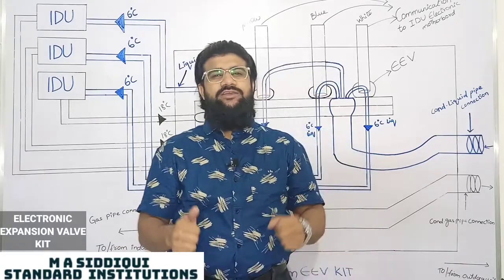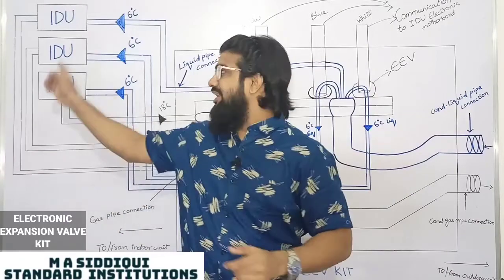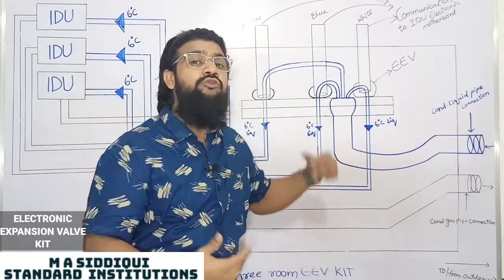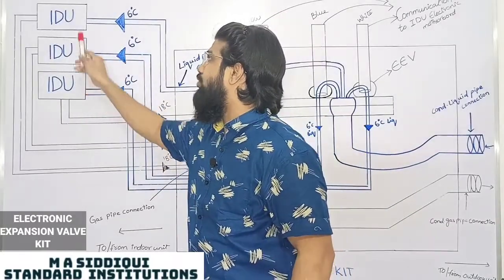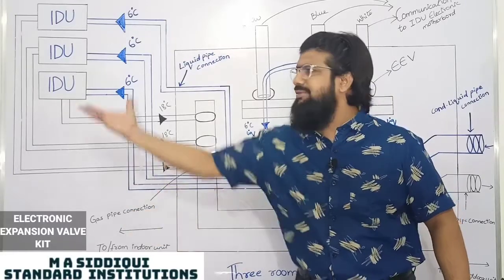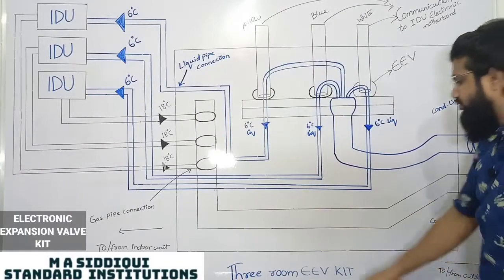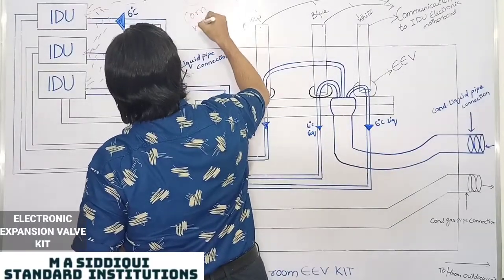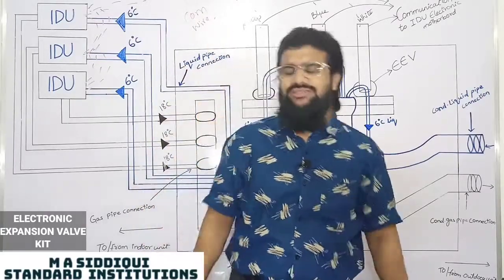VRF/VRV (ELECTRONIC EXPANSION VALVE KIT - EEV KIT)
ELECTRONIC EXPANSION VALVE KIT TO CONTROL REF FLOW OF HEAT PUMP & HEAT RECOVERY VRF/VRV SYSTEM.